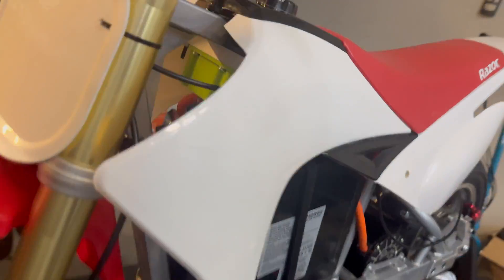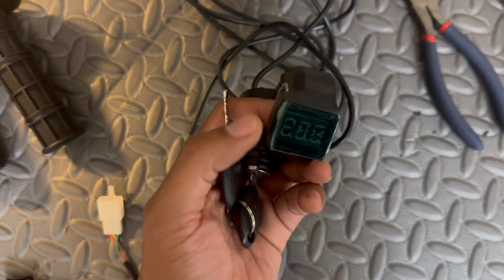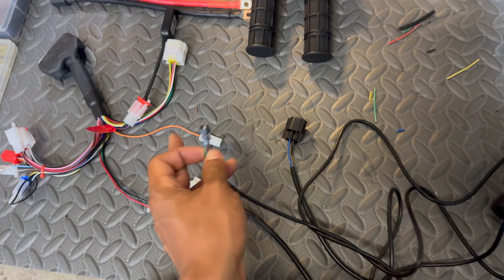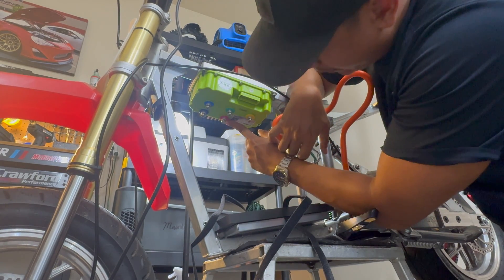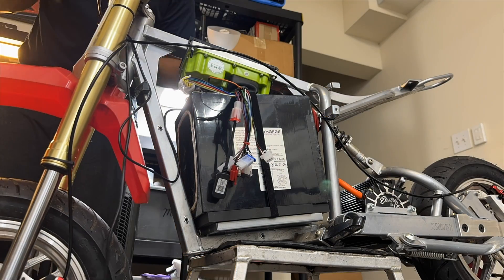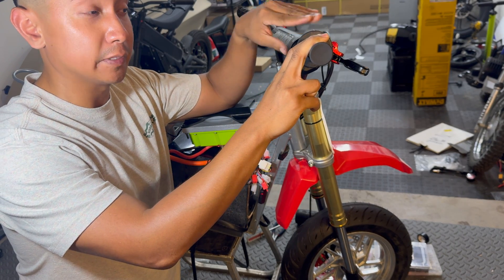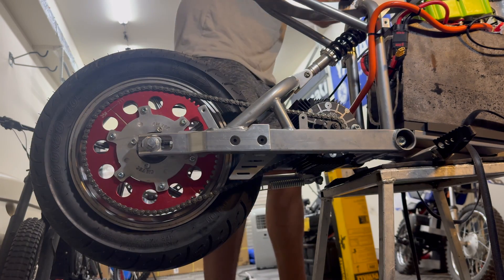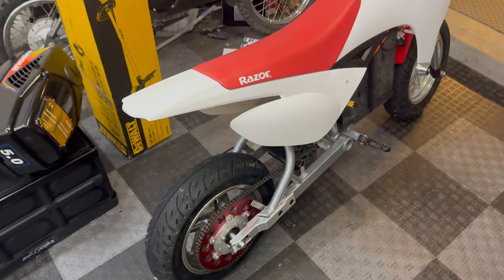72V SX500 Ultimate Street Build - FarDriver ND72530 Controller Install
The ultimate goal with this Razor SX500 electric dirt bike is to build a ridiculously fast street-worthy Electric Mini Supermoto. In this video, I'll be installing a FarDriver ND72530 Controller and setting it up to run an EC4P motor. Things didn't go as planned for the first test ride..

FULL BUILD LIST (As of this time):
Razor SX500 McGrath Dirt Bike
Ride Or Die Battery Tray Kit
. Mototec Fork
. Fork Adapter Kit
Protaper 7/8" Handlebar
. Protaper (Black) Bar Pad
160mm 48mm Brake Rotors
Zoom MTB Hydraulic Brakes
#35 Roller Chain
11-Tooth #35 Chain Front Sprocket
#35 Chain 71-Tooth Split Sprocket
E-Conic Cycles FarDriver Controller Mount
FarDriver ND72530 72V Controller
. CMD Demers Split Sprocket Adapter (cmd_demers on Instagram or FB)